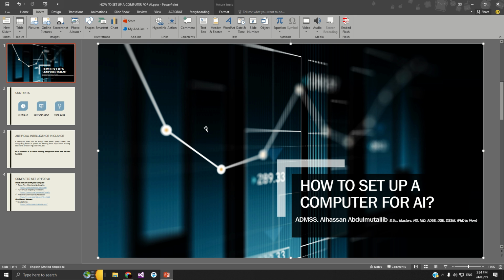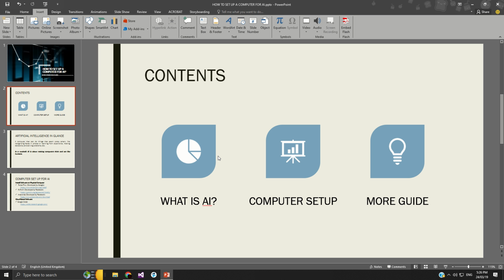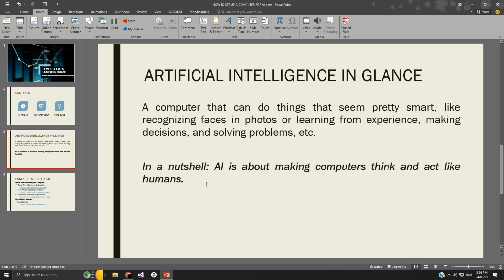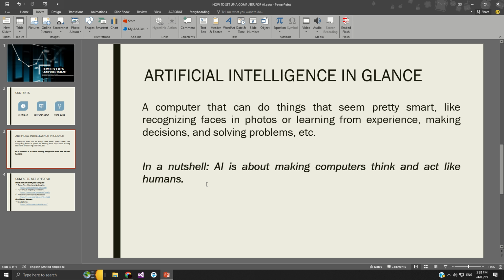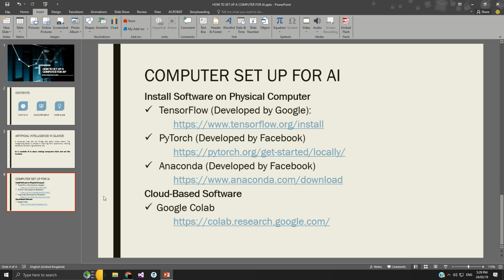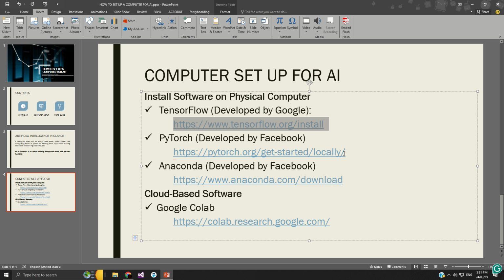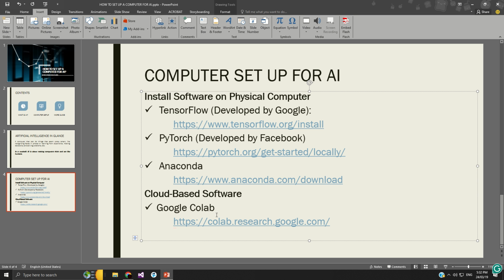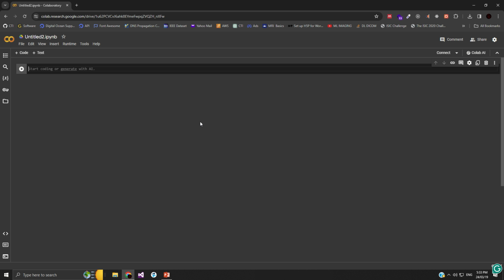HOW TO SET UP A COMPUTER FOR AI?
In this video, we'll walk you through the steps to set up your computer for developing Artificial Intelligence (AI) applications. We'll cover installing essential software libraries and frameworks, including TensorFlow, PyTorch, and Anaconda. We'll also discuss cloud-based options like Google Colab, which is a great way to get started with AI without having to install any software yourself.

Here are some of the things you'll learn in this video:

The different types of AI software
How to choose the right AI software for your needs
How to install AI software on your computer
How to use cloud-based AI platforms
By the end of this video, you'll have everything you need to start developing your own AI applications!